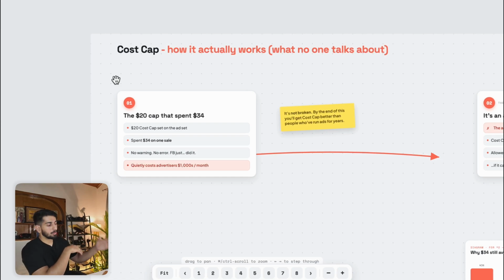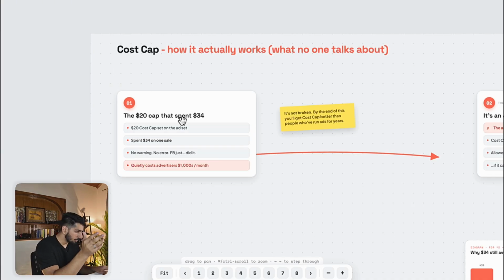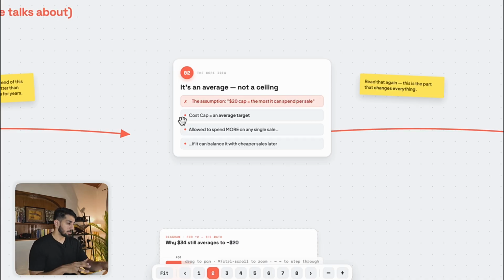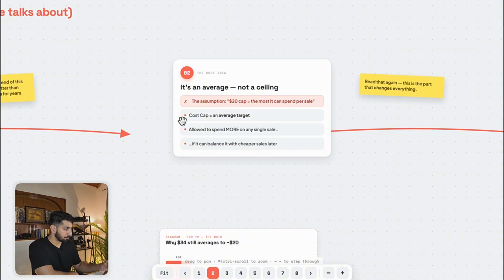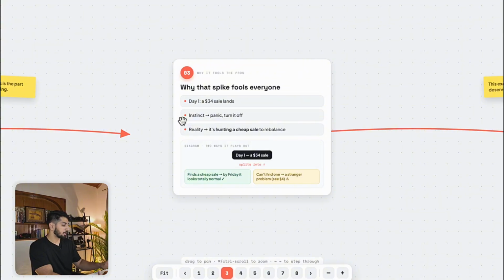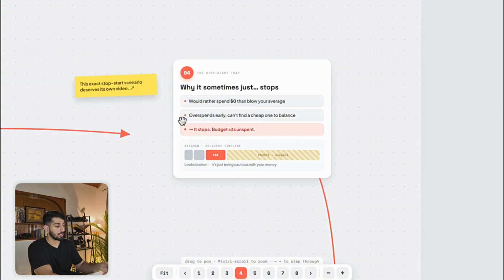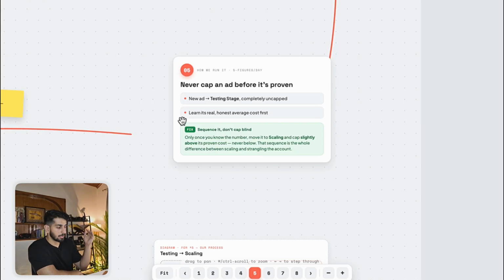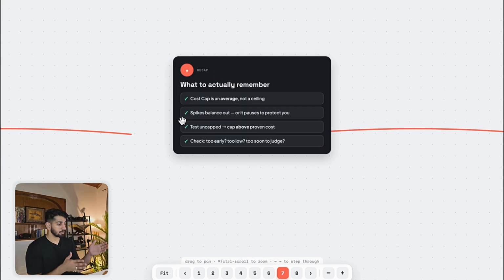How Cost Caps ACTUALLY Work (what no one is telling you)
Think Facebook is ignoring your Cost Cap? Think again.

If you've ever set a $20 Cost Cap and watched Meta spend $30+ on a single purchase, this video explains exactly why it happens—and why your campaign probably isn't broken.

In this video, you'll learn:
• What Cost Cap actually does
• Why Meta can spend above your cap
• Why Cost Cap campaigns randomly stop spending
• The biggest mistake advertisers make with Cost Cap
• How we use Cost Cap to scale five-figure-per-day ad accounts

Whether you're running Shopify dropshipping, ecommerce, understanding Cost Cap is essential if you want predictable scaling.